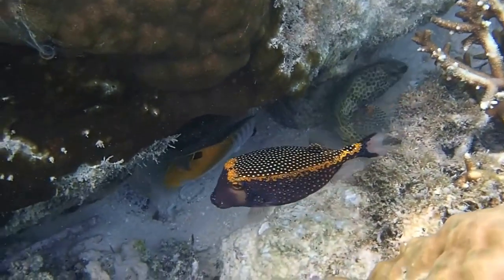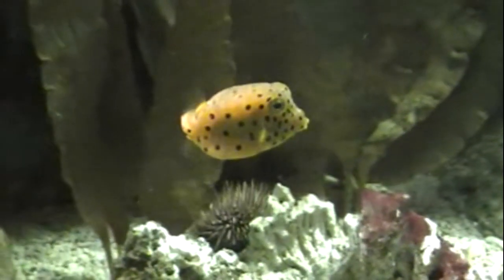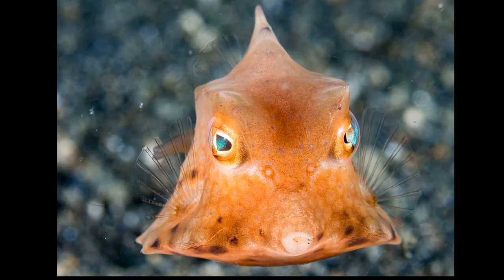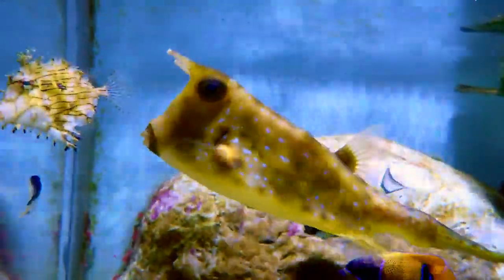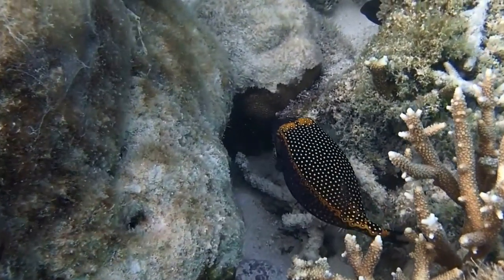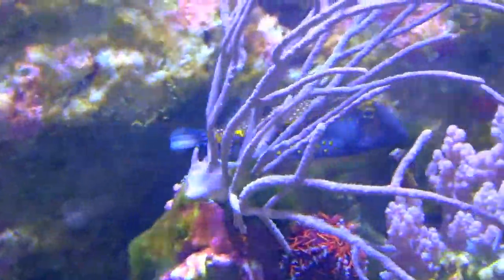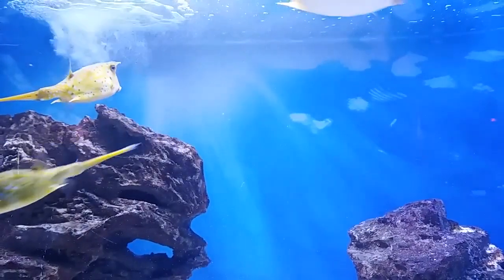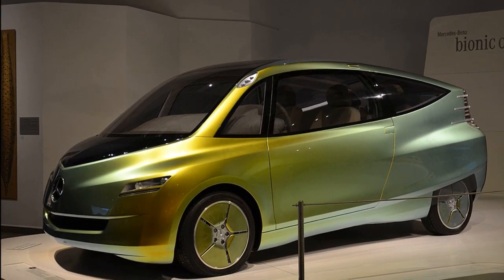Facts: The Boxfish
Quick facts about this unique and poisonous group of fish. The boxfish (Ostraciidae, trunkfish, pahu). Boxfish facts!

Wiseman, Clay, and Snyderman, Marty. Guide to Marine Life: Caribbean, Bahamas, Florida. United States, Aqua Quest Publications, 1996.

Allen, Gerald. Handy Pocket Guide to Tropical Coral Reef Fishes. Singapore, Tuttle Publishing, 2014.
Bell, Samantha. Boxfish. United States, Cherry Lake Publishing, 2014.